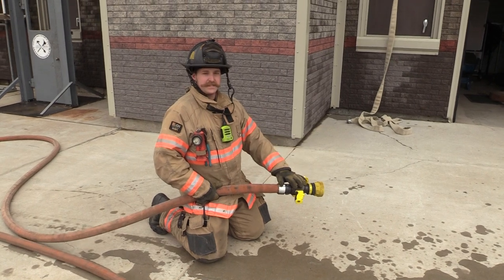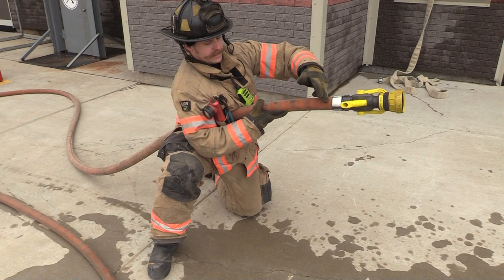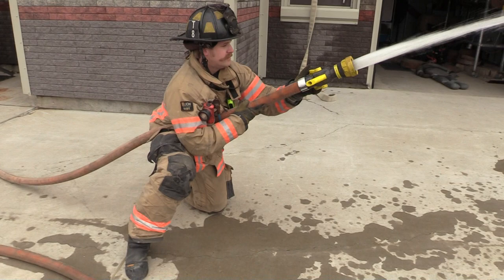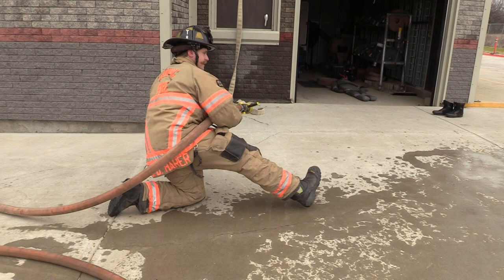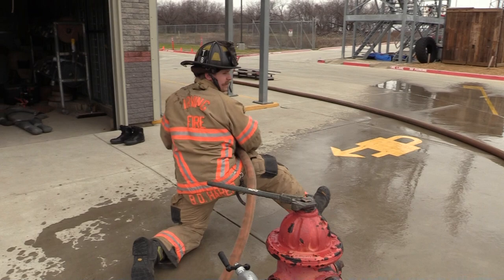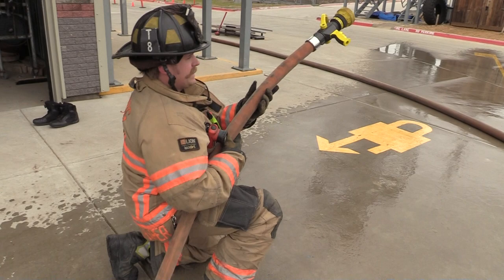Comella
Comella grip